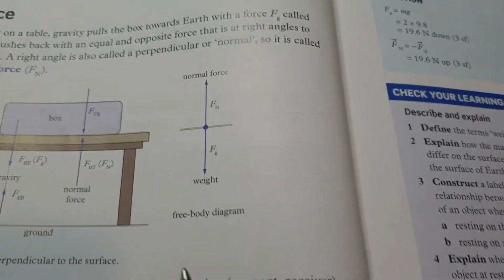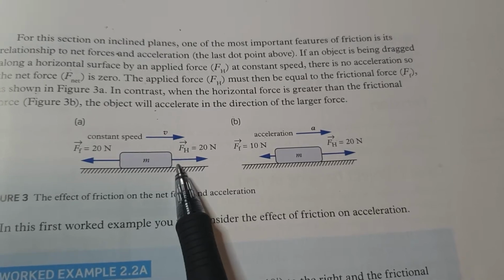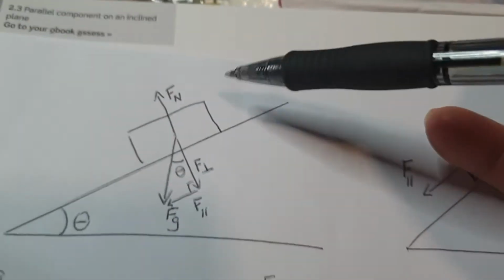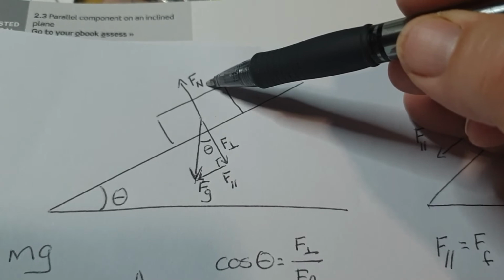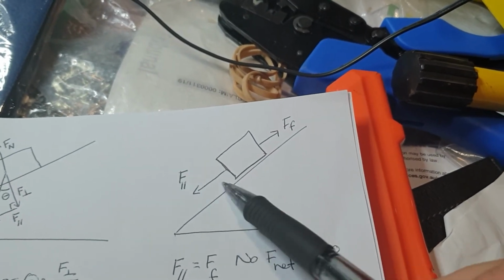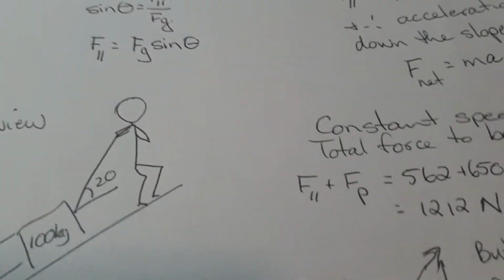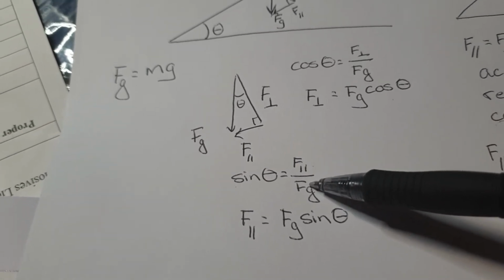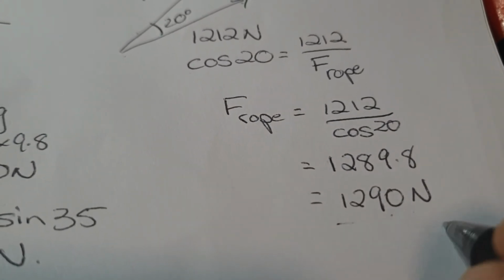12 Chap 2 Inclined Plane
Quick Revise